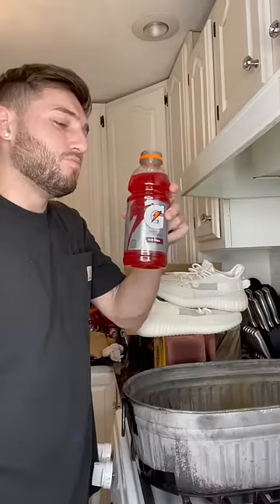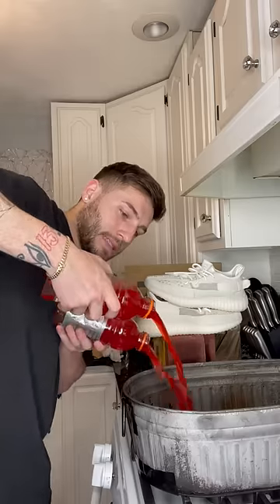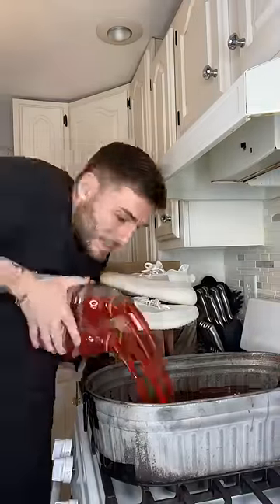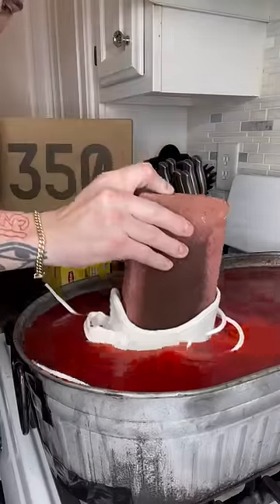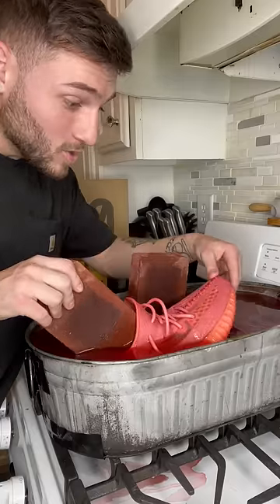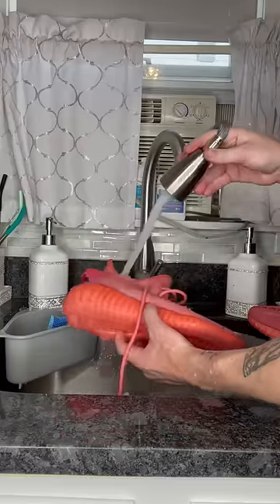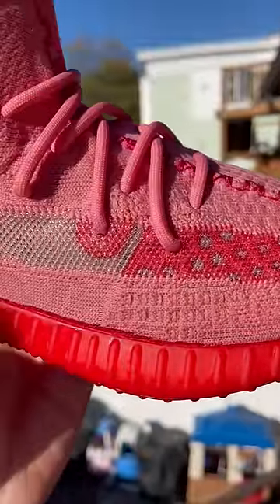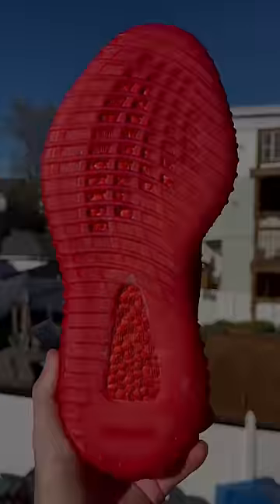YEEZYS IN GATORADE